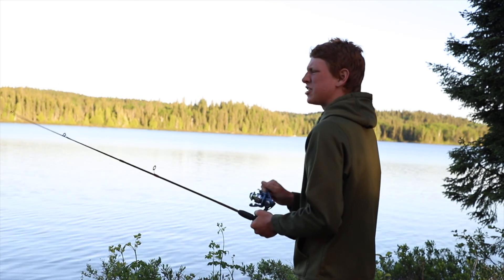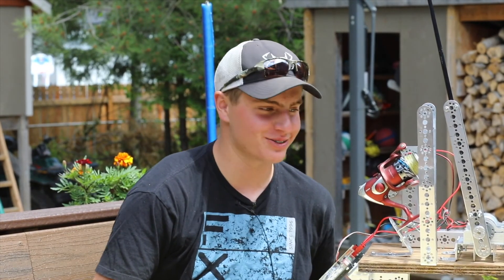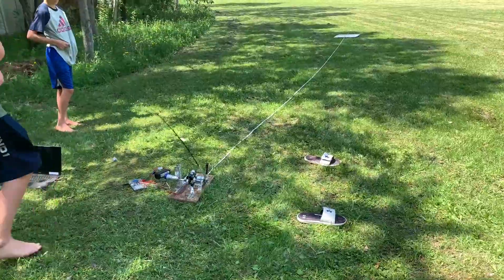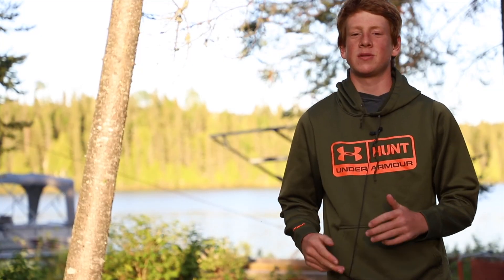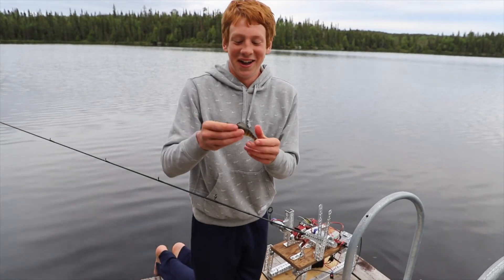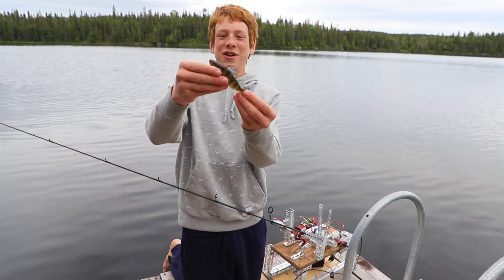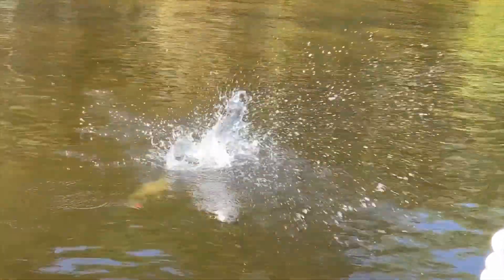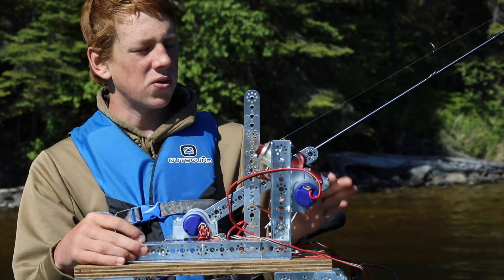Bass Bot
No school? No problem.   When schools were closed to in-person learning, this trio took their robotics class to the field and went on and adventure they will never forget!